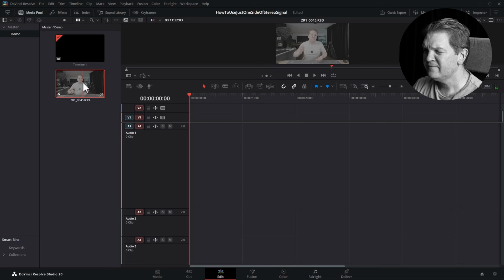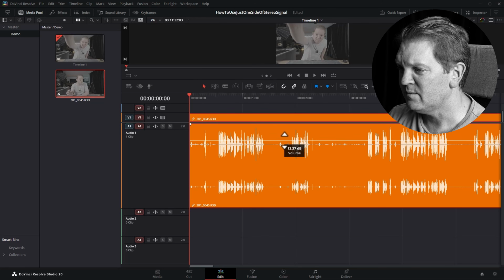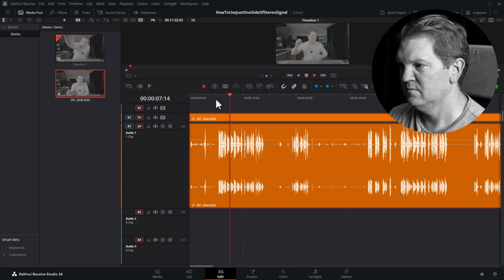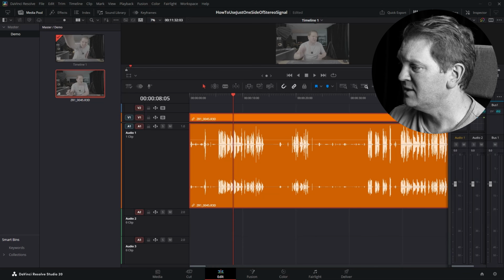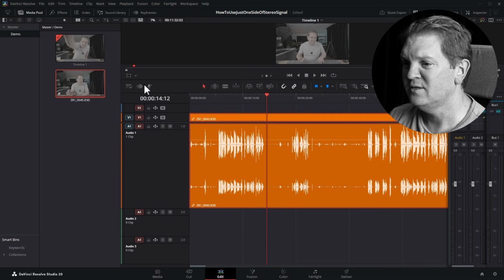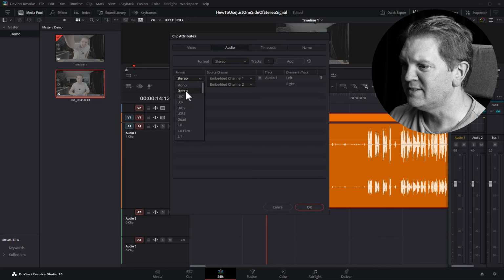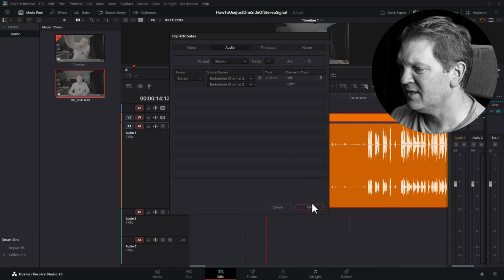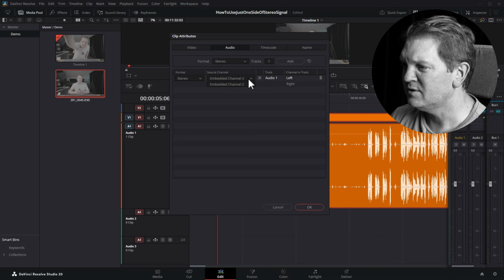How To Use Just One Side of a Stereo Video File in Resolve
How to use only the left or right channel of a stereo file in DaVinci Resolve.